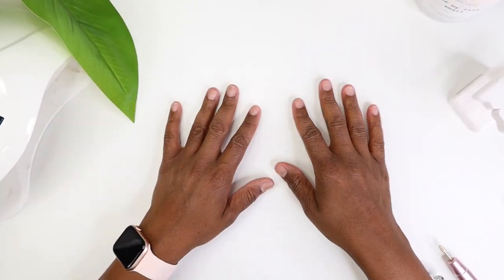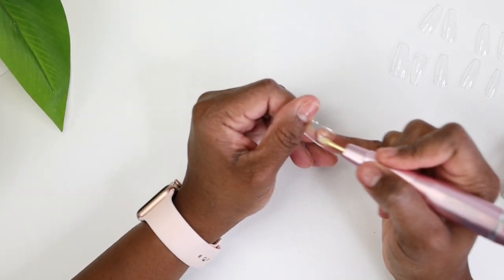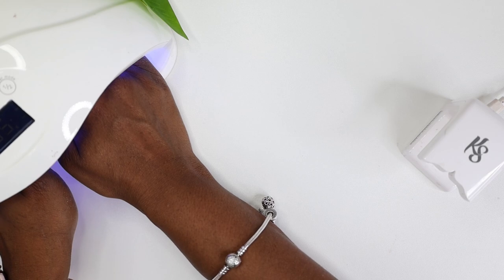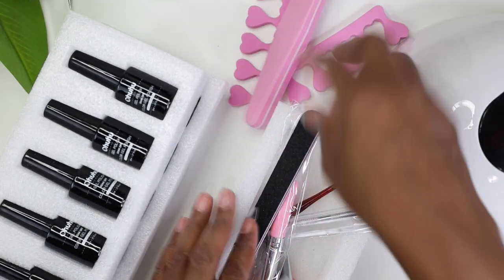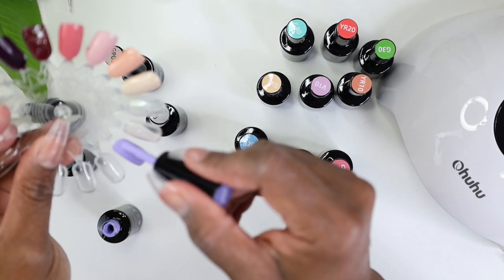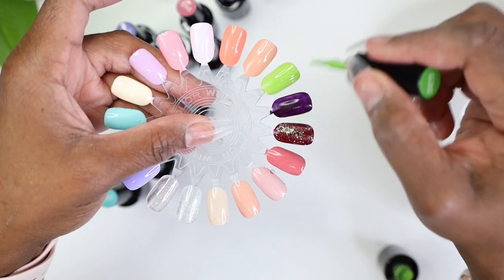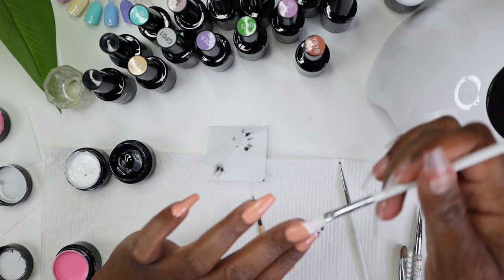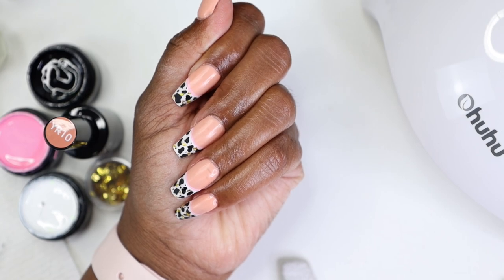DIY Nails At Home: Cow Print Nails Feat Ohuhu Macaron Polish Kit | Watch Me Work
Ohuhu Nail Kit
Amazon Store

Time Stamps
How To Apply Full Cover Gel Tips: 1:00
Ohuhu Nail Polish Kit Unboxing: 8:15
Design Tutorial: 18:50

♥ PLANNERS & PENS I USE ♥
Papermate Inkoy Fine

Ebates (Get $10 instantly and earn cash back on online purchases)
Shay's Budget Shop
SImplyGilded ($5 off $15 or more)